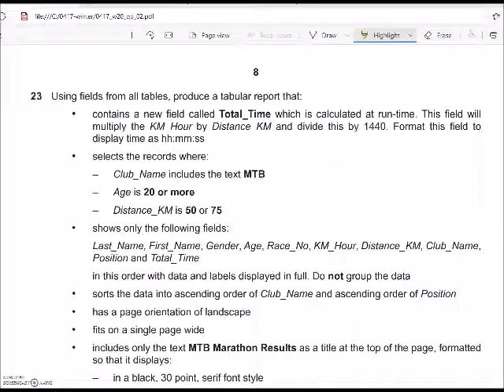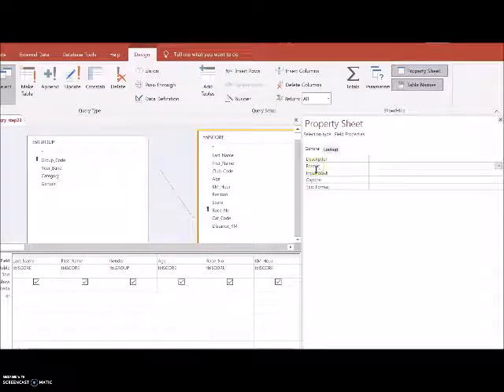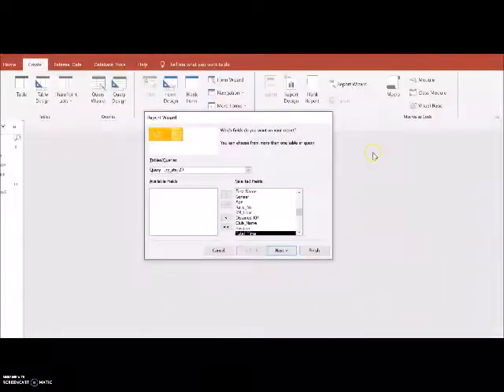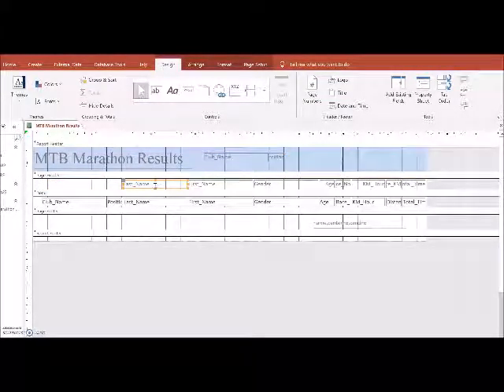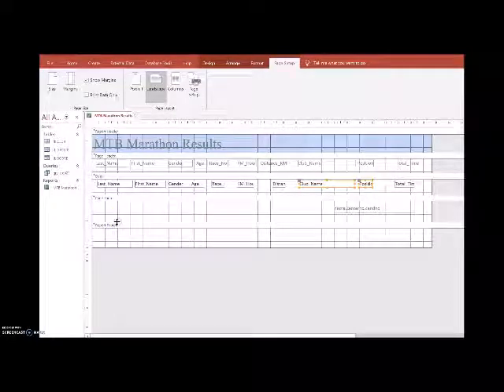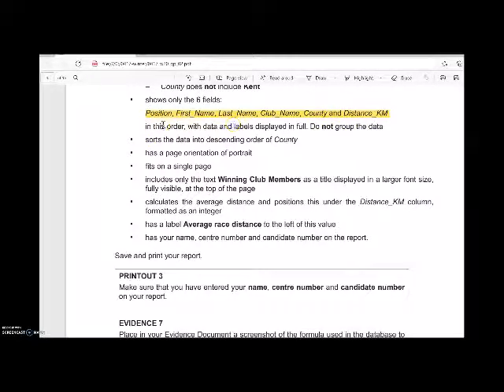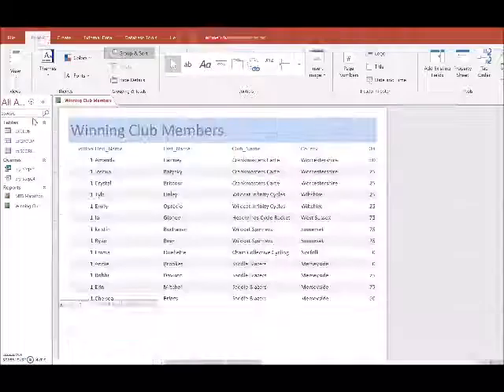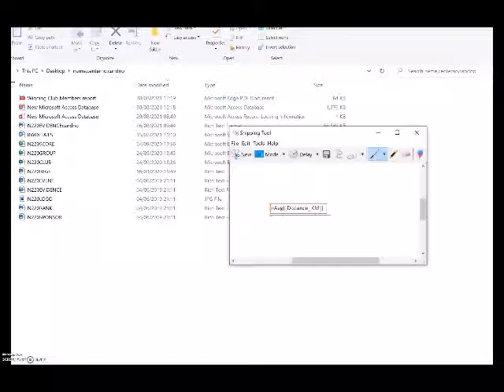SOLVED IGCSE ICT 0417/CAIE November 2020 Paper 2 Database Reports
This video demonstrates how to solve the November 2020 Paper 2 Task 3 - Database part. This task covers the data manipulation part of the syllabus. In this video we will cover how to create reports. It demonstrates the steps to create a query using query wizard and set the criteria given for the report and to create a calculated field. It then demonstrates how to create the report using the report wizard, to select the right query, sort the data and make modifications to the layout of the report. It then goes on to create calculated control or total. This video also explain the sections of the report. This video also shows how to export the report as a pdf and to save in the working folder and take the correct evidence.